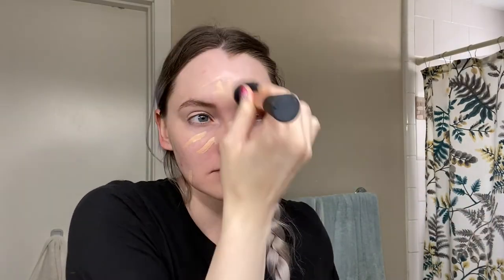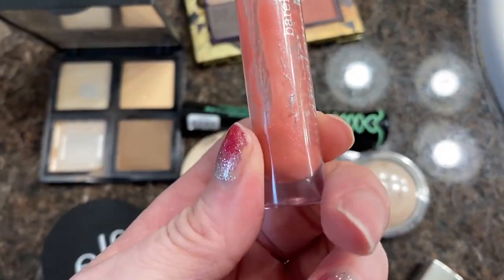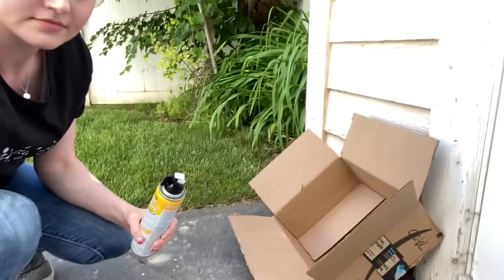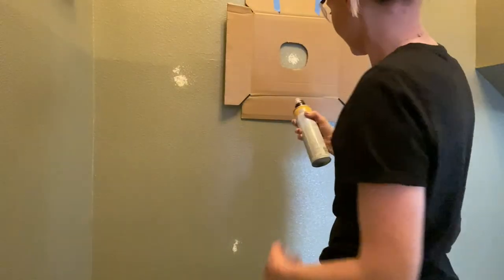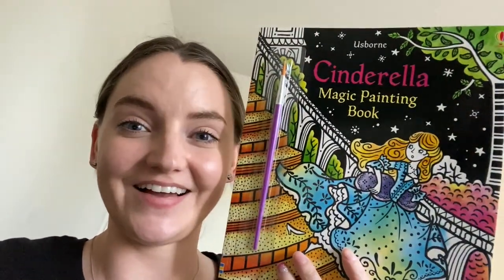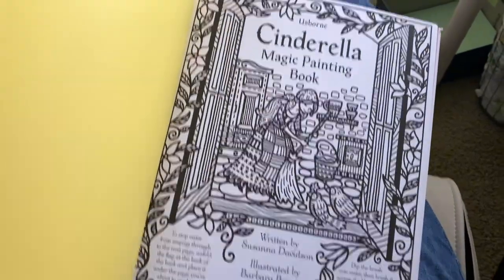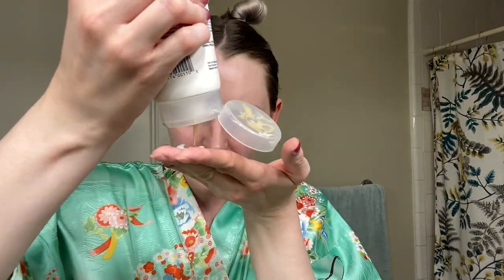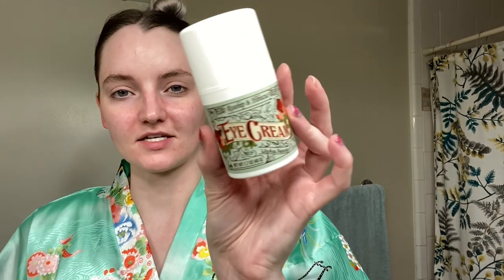Memorial Day Vlog | Michelle Booth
See what I got up to on Memorial Day!

I spent some time outside, did a diy project, and even did some artsy things!

FILMING EQUIPMENT I USE:

*Nikon COOLPIX S6900 Digital Camera

*Cowboy Studio Lighting Kit

*Acuvar 50" Camera Tripod